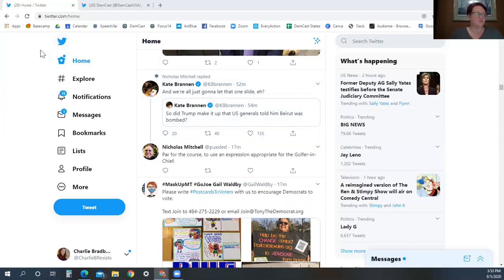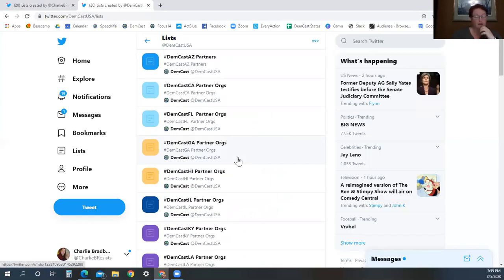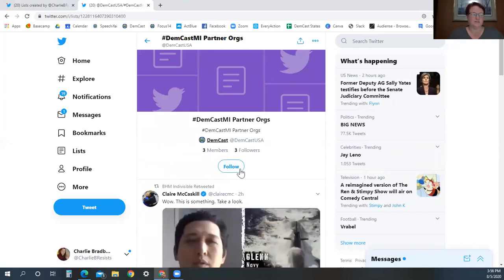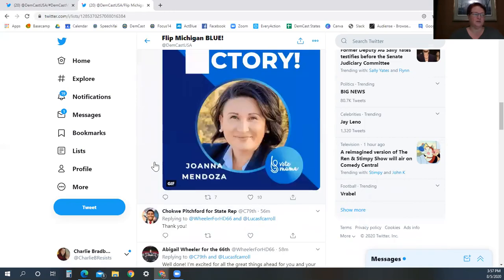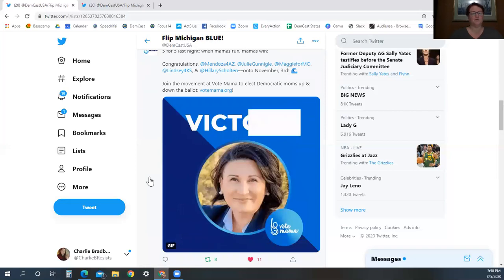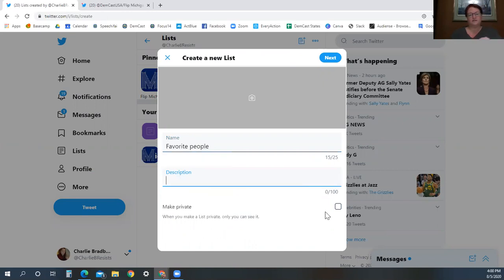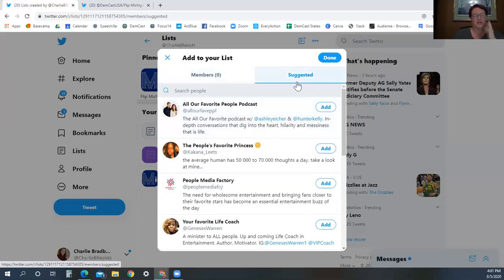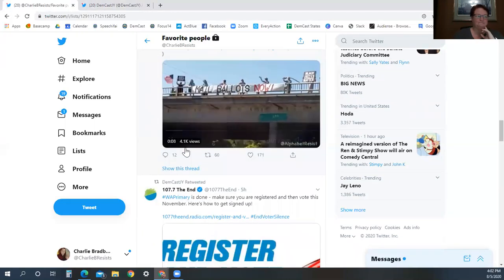Using lists on Twiiter